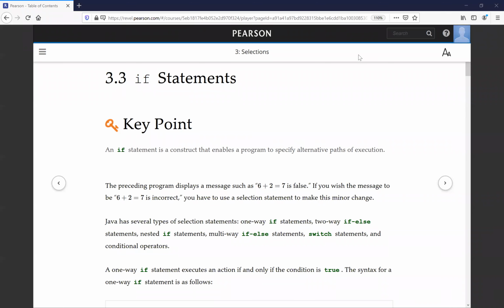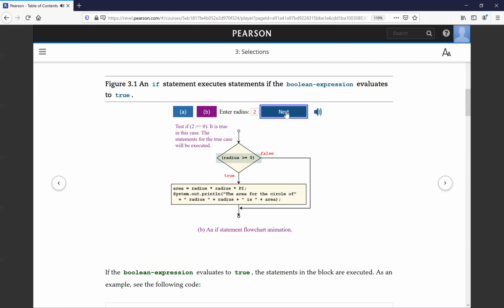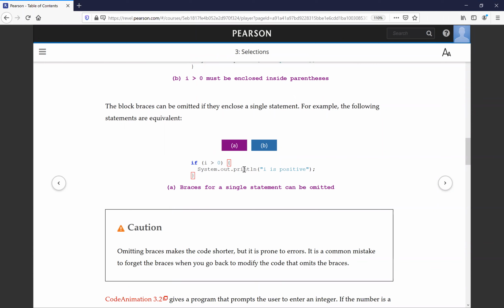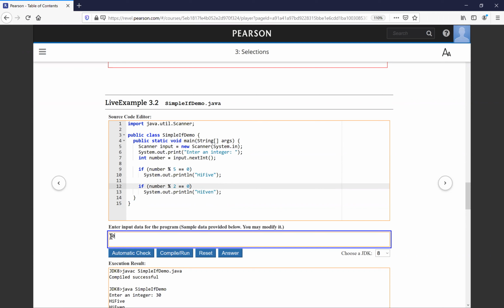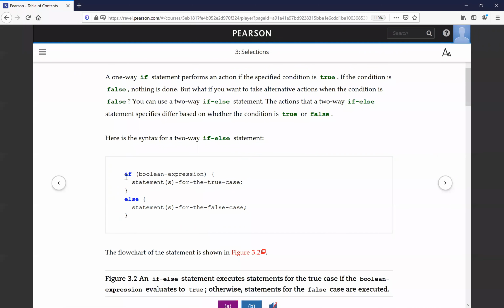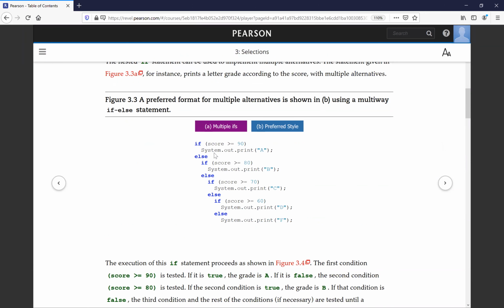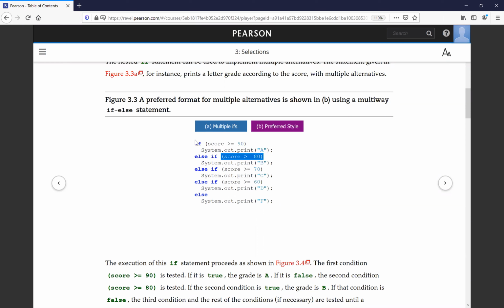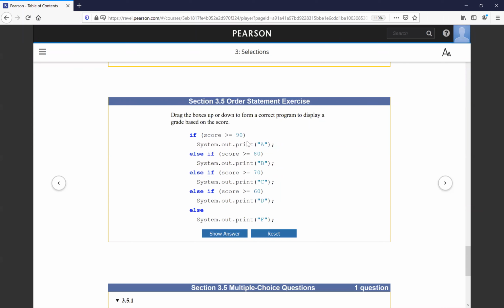Daniel Liang Sections 3.3, 3.4, 3.5